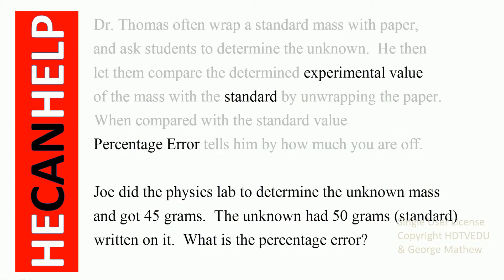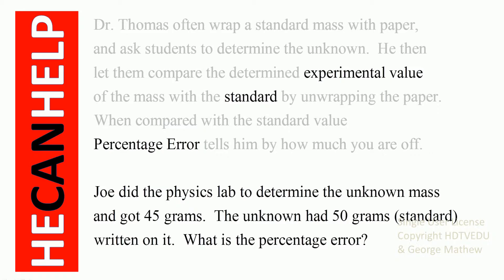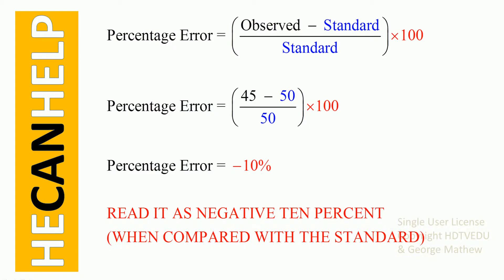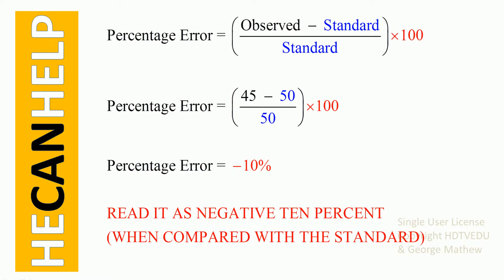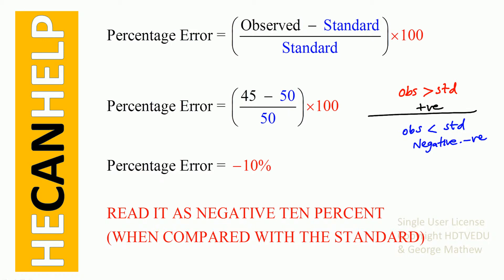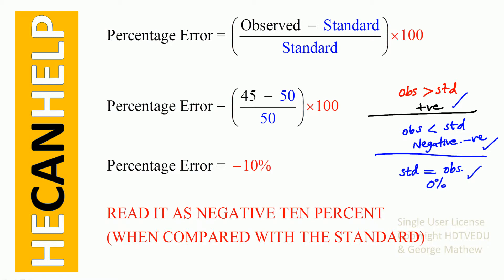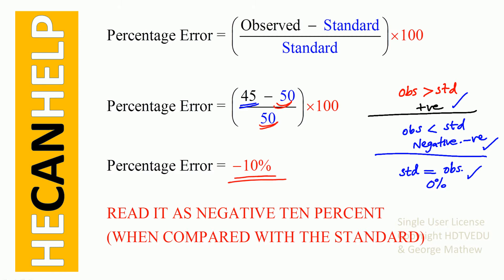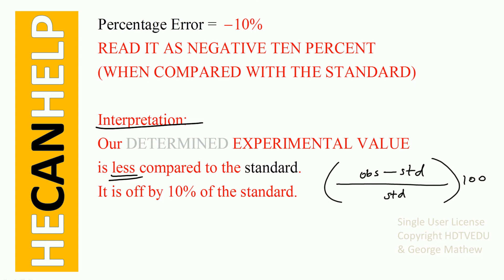1952 {HECANHELP.COM USA} Percent Error Formula (Usually Absolute Value - Sciences + or -)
Usually Percent Error is interpreted as the absolute value - negative and positive results weigh equally.  In sciences, we like to know more than that.  Nuts that have a "positive" percent error may not fit into a hole.  Usually they will communicate if we can have plus or minus.  Most of the time it is understood that the Percent Error is the absolute - it can go either way.